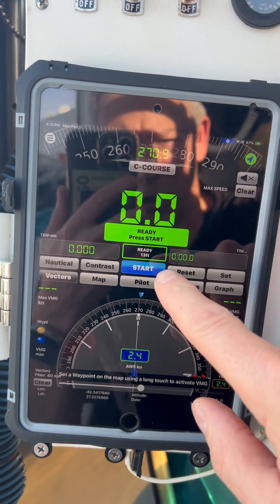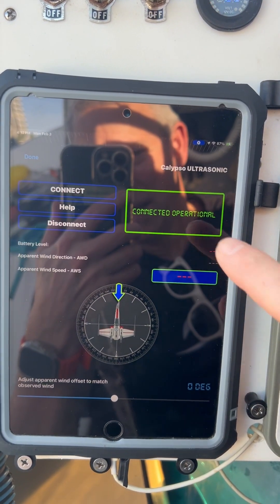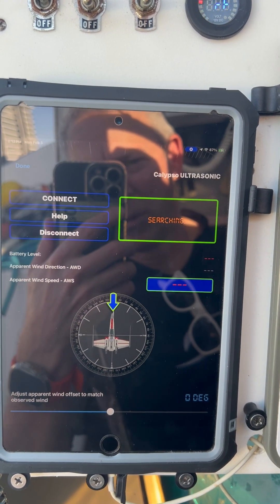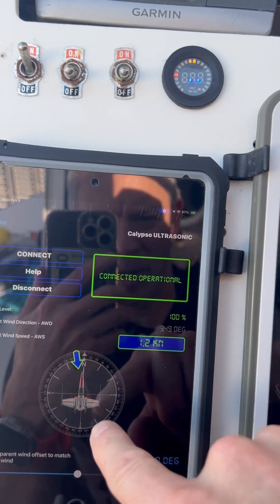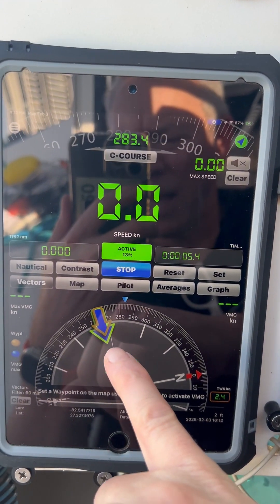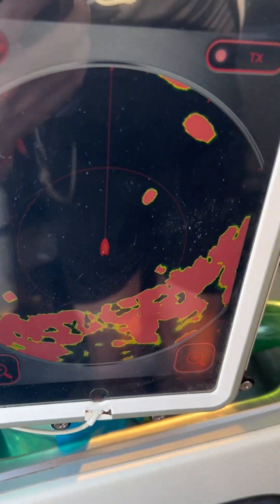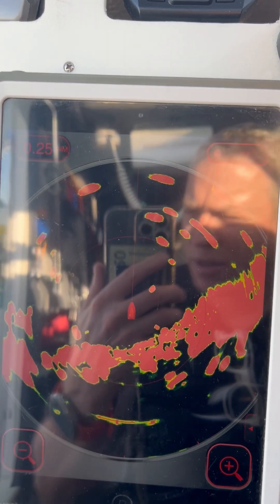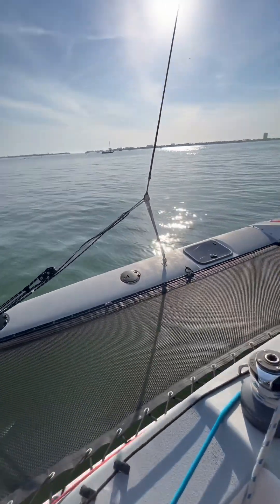tcSpeeds iOS sailing app with Calypso Wind sensor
tcSpeeds iOS App. Sailing Performance.
Wireless Bluetooth connection to Calypso Ultrasonic wind sensor.